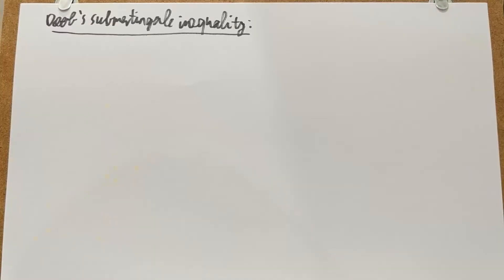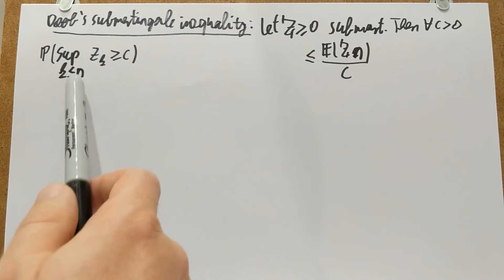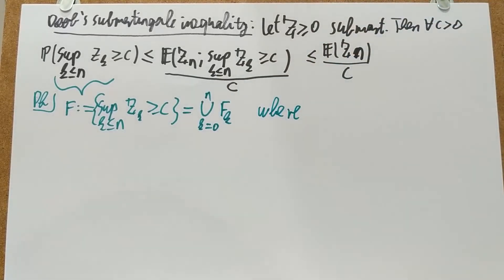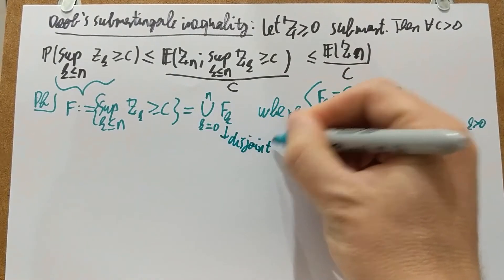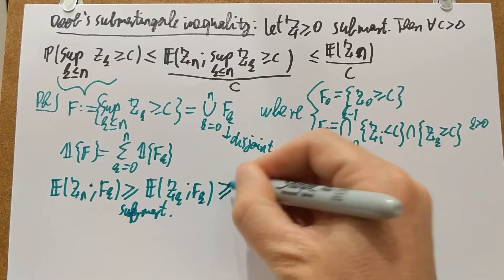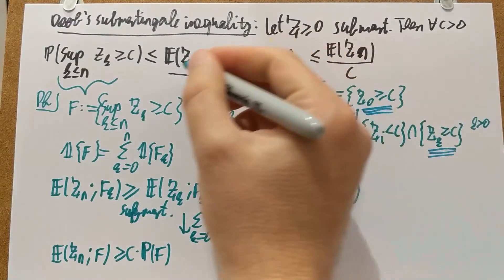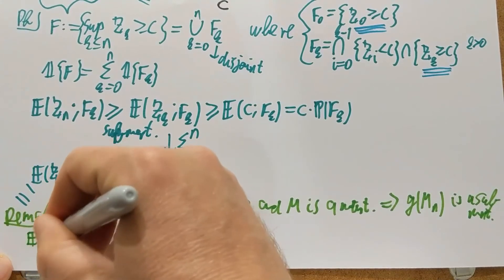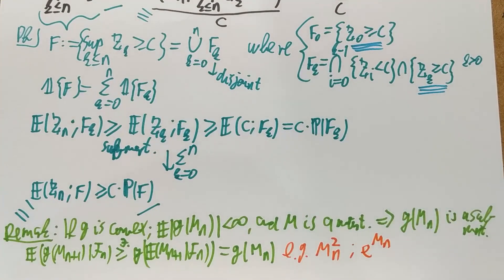MT/31. Doob's submartingale inequality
The thirty-first video of the online series for Martingale Theory with Applications at the School of Mathematics, University of Bristol.